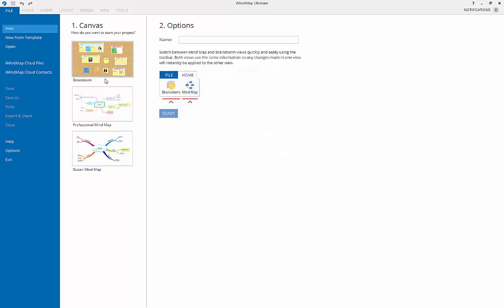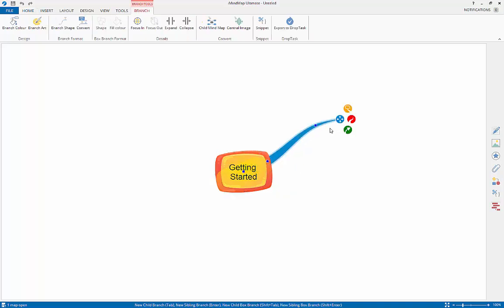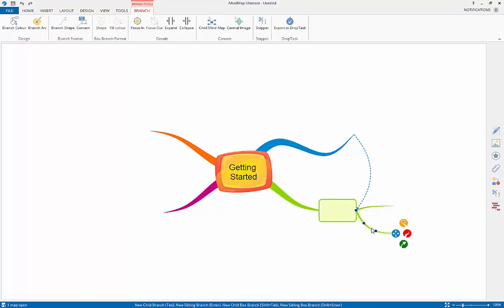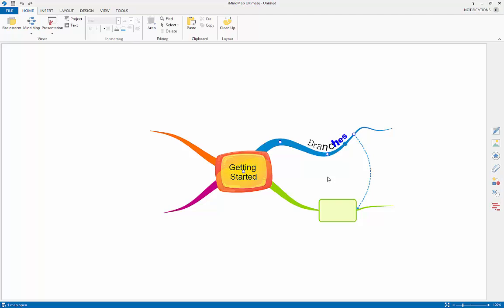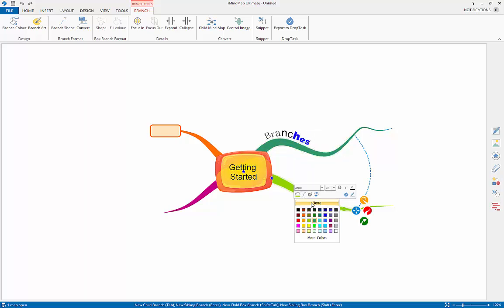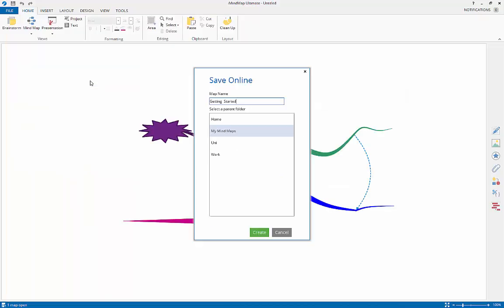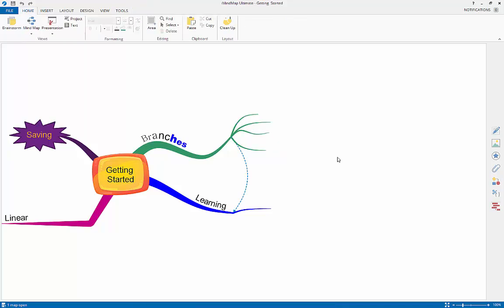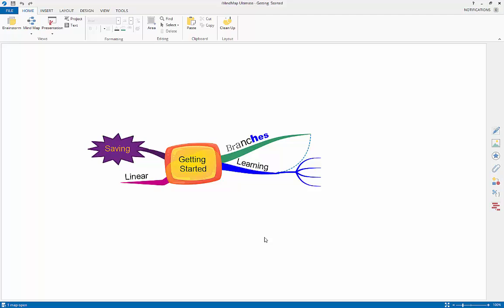iMindMap 8 - Getting Started Tutorial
Learn the iMindMap basics and how to start drawing your own Mind Map in just 7 minutes!